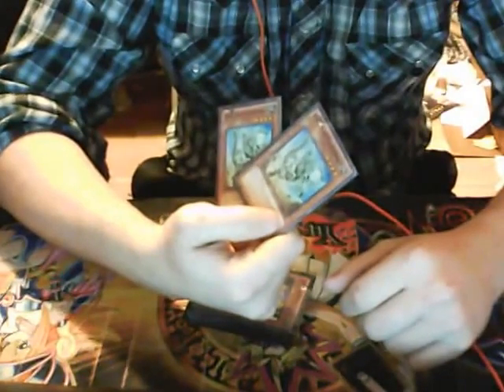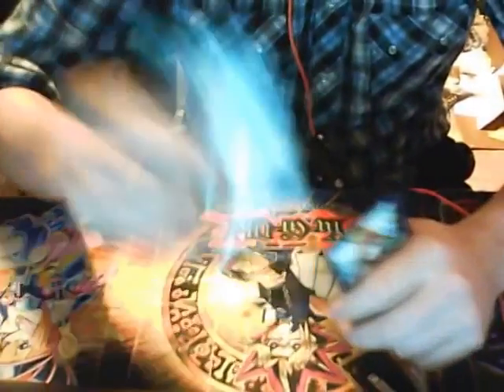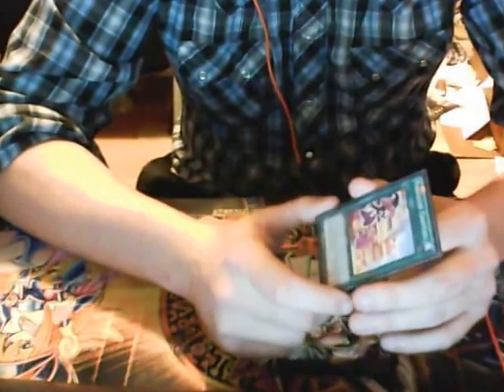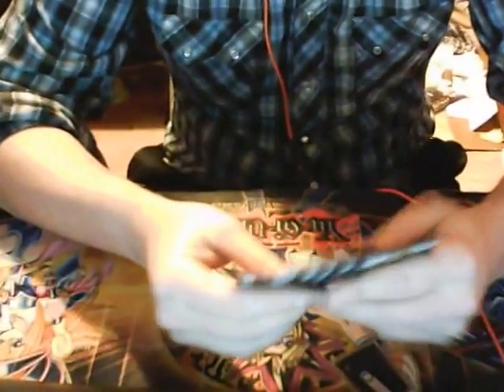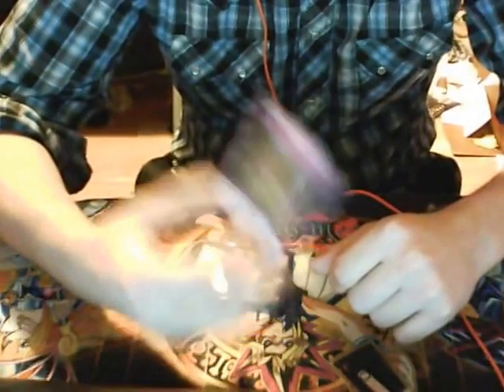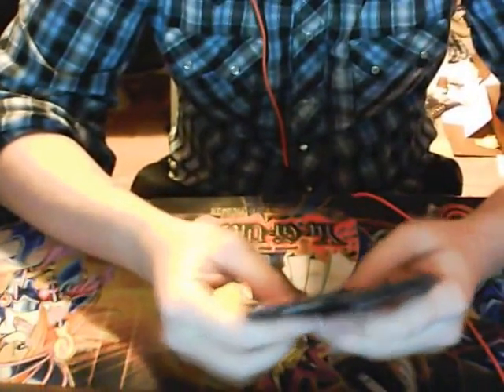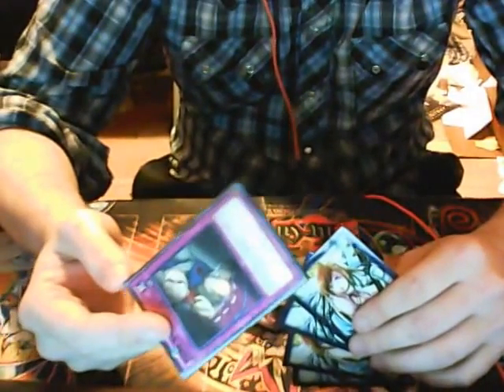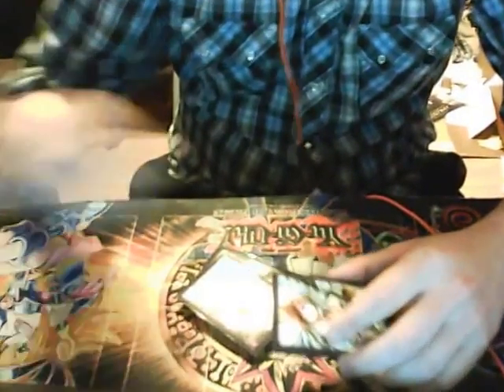Madolche january 2014 banlist deck profile version 1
read the title =D